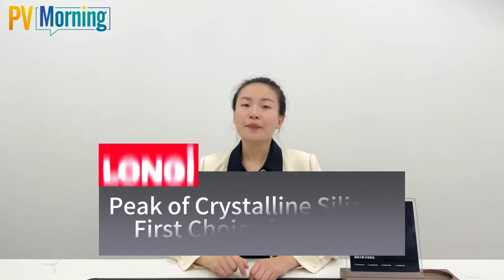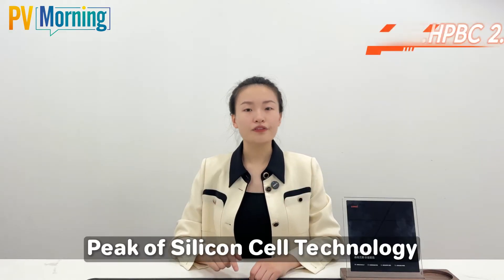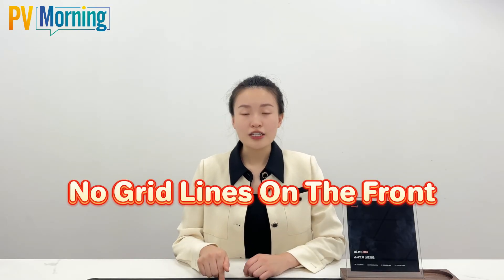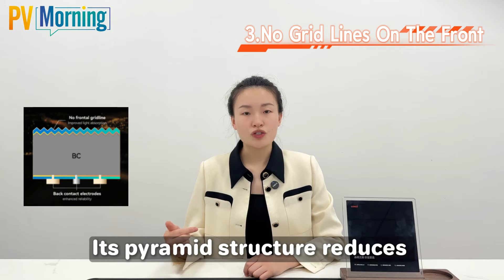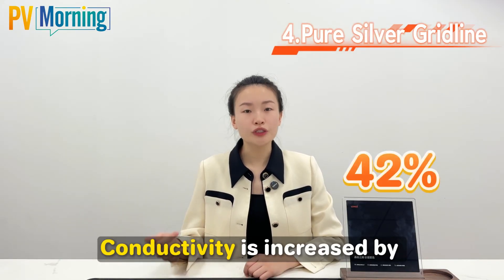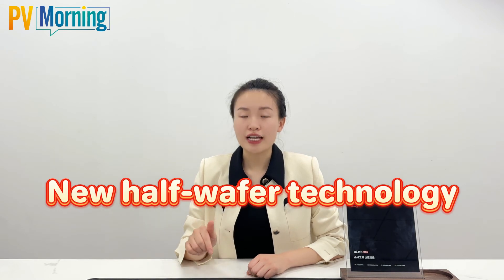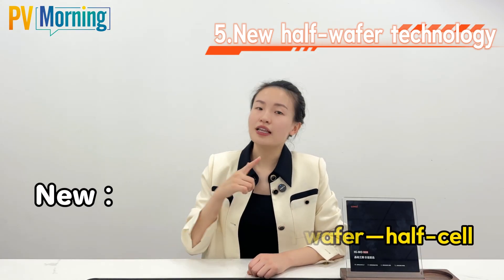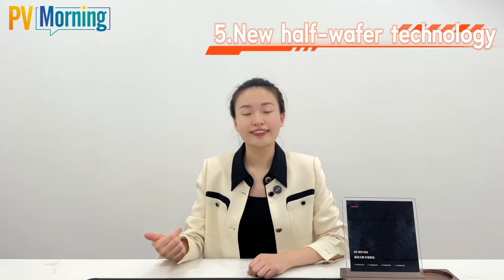LONGI HPBC 2.0 Solar Cell – Ultimate Technology in Crystalline Silicon Cells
1. Bypass Diode Structure: Shielding Protection & Hotspot Prevention
When shaded, the bypass diode activates, limiting power loss only to the shaded area without affecting the entire string. Compared to TOPCon, power loss is reduced by 70%, and the local temperature in shaded areas is over 50°C lower, significantly decreasing the risk of fire caused by hotspots.

2. Bipolar Hybrid Passivation Technology
Surface defects and impurities on the silicon wafer can cause current loss. The passivation layer optimizes the surface by repairing defects, ensuring UV resistance, reducing reflection, and enhancing cell performance.

3. No Grid line on the Front:
2.27% Increase in Light Absorption + Submicron Anti-Reflective Coating
The pyramid structure minimizes light reflection by 12%, further improving solar absorption.

4. Pure Silver Gridlines
Conductivity is increased by 42%, with corrosion resistance improved threefold.

5. New Half-Cut Wafer Technology:
Reducing Cutting Loss & Edge Leakage
Traditional process: Silicon Wafer → Solar Cell → Half-Cut Cell
Improved process: Silicon Wafer → Half-Cut Wafer → Half-Cut Cell